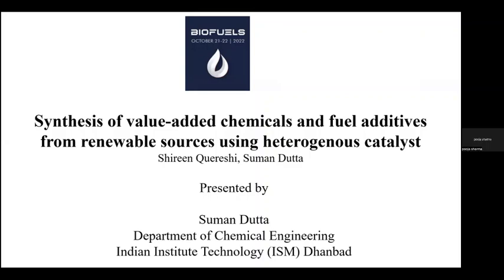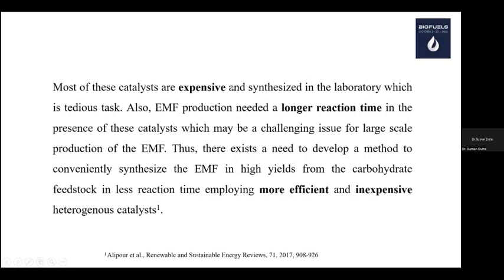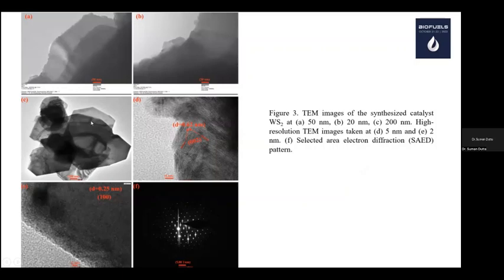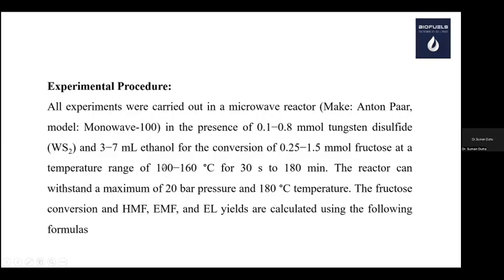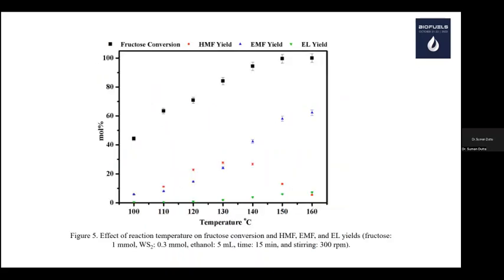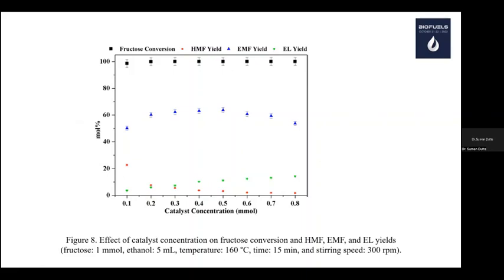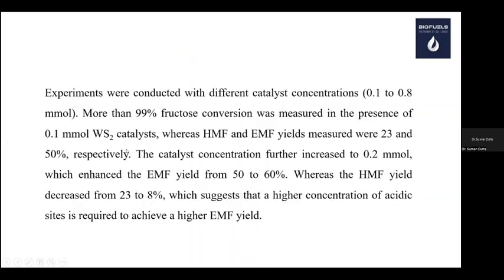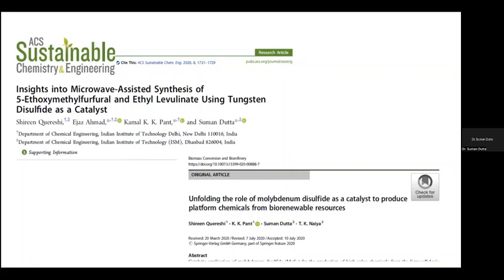Suman Dutta | Indian Institute of Technology | India | Biofuels Conference 2022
Lecture by Suman Dutta, Indian Institute of Technology, India on “Synthesis of value-added chemicals and fuel additives from renewable resources using heterogeneous catalyst”